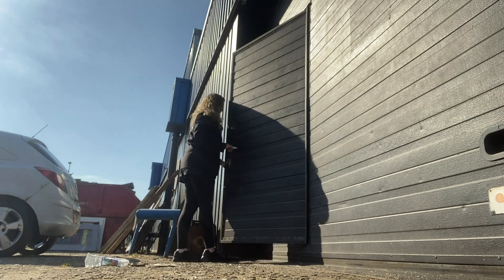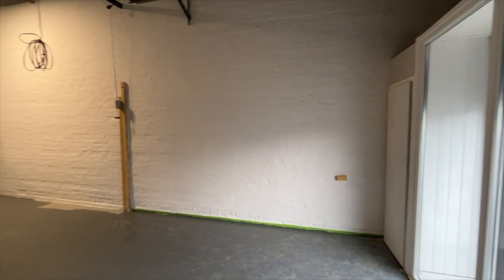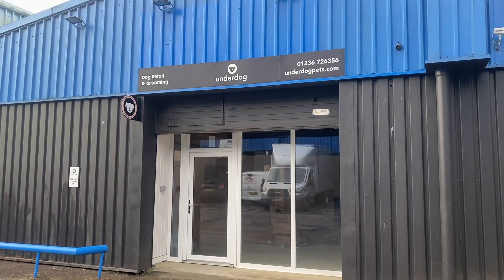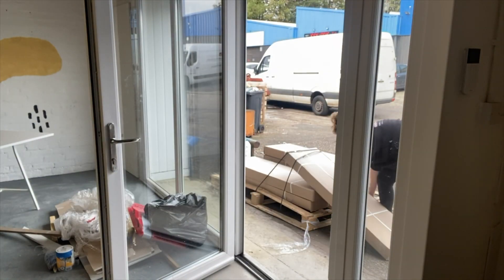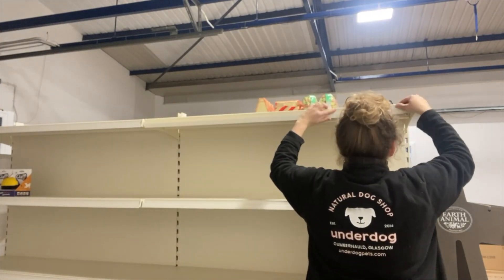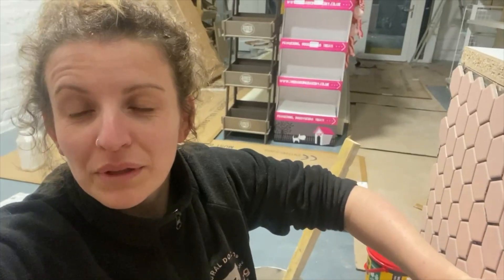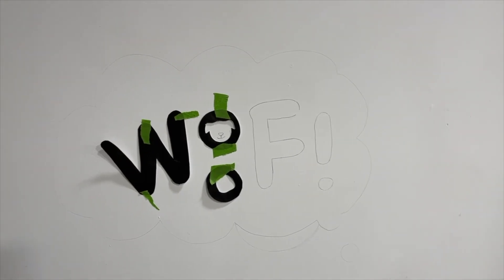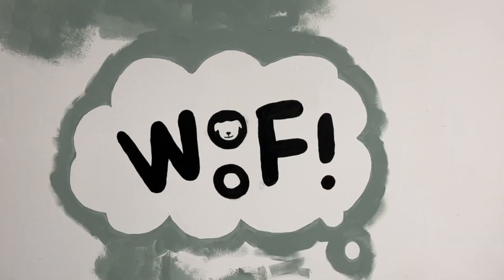Part 2: Renovating our New Dog Grooming Premises and Retail Space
We're expanding to new premises! Follow along to see how we continue to transform this industrial unit into a dog grooming spa and retail space.

We love reading your comments about how you got on so please take a second and say ‘Hi’ in the comments and let us what you thought of the video … p.s. It would mean the world to us if you hit the subscribe button ;)

Underdog Pets is a family run business started by a sister duo Heather and Mhairi selling pet supplies and providing award winning, City & Guilds Qualified dog grooming services. Since 2014 we have offered dog grooming services in Glasgow and the delivery of pet supplies at great prices with fantastic customer service on all the products you might need for your dog. Underdog Pets has built a strong reputation for grooming to an exceptionally high standard and providing the best customer service at an affordable price. We cater for all breeds and sizes and offer a range of services including dog grooms, dog baths, nail clipping and self-service dog wash in a calm, clean and friendly environment.

We sell a range of products both in our physical shop and online and have developed our own range of Dog Perfumes and Shampoos.  We are an award winning business having been selected in the top 100 trail-blazing small businesses in the Small Business Saturday campaign and winners of Best Dog Grooming Business in Scotland in 2018, and Best Pet Care and Grooming Business in North Lanarkshire in 2018 and 2019.

Sign up to our newsletter for updates and barking good offers